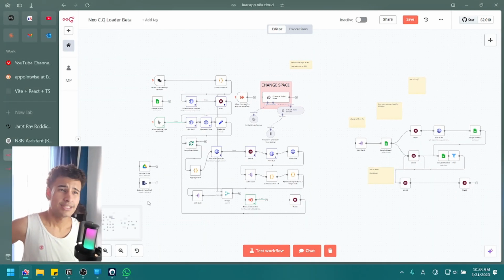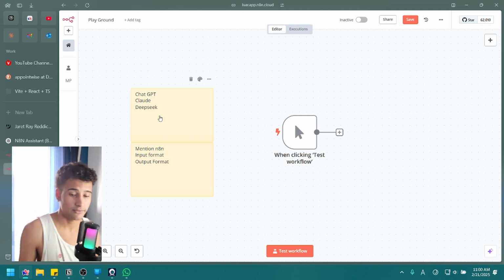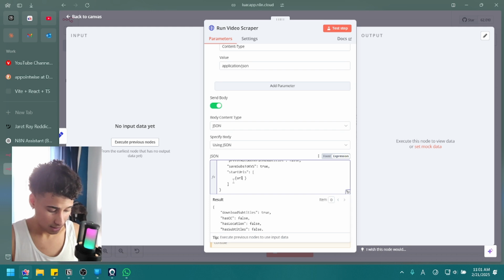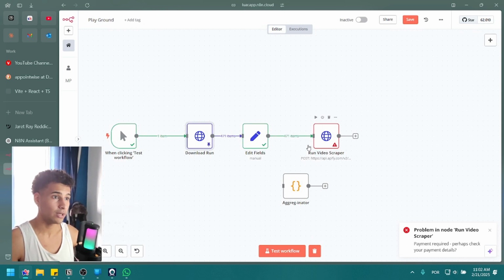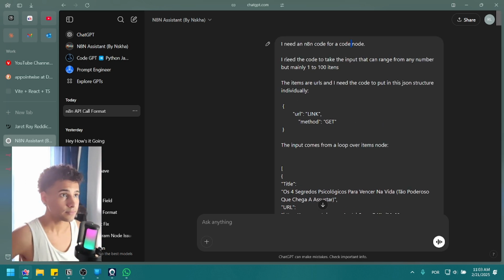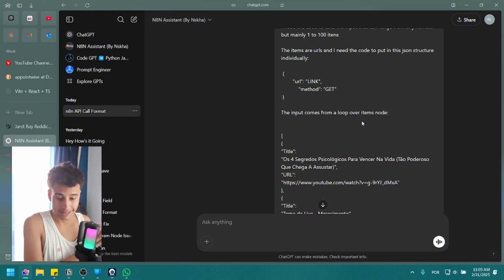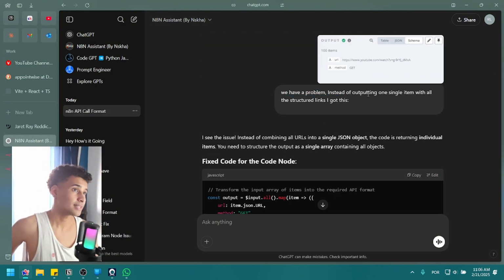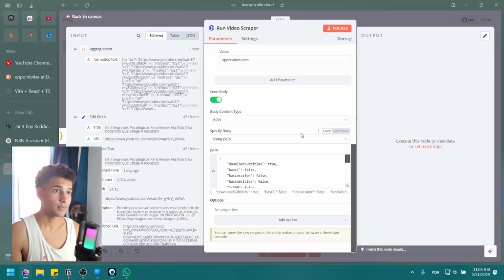How I Code in n8n (without knowing code)